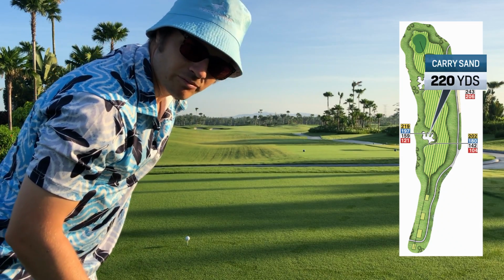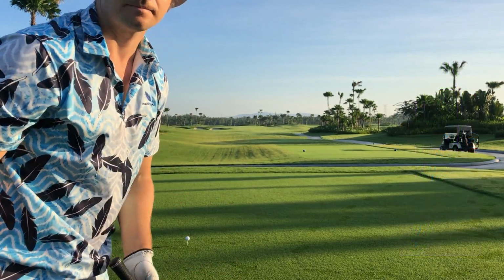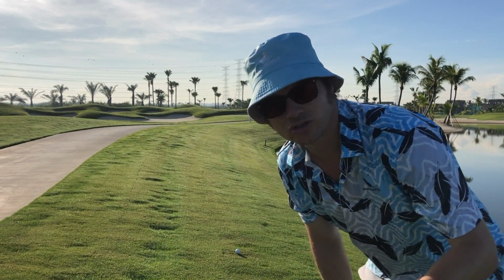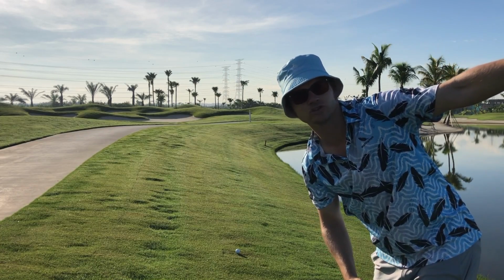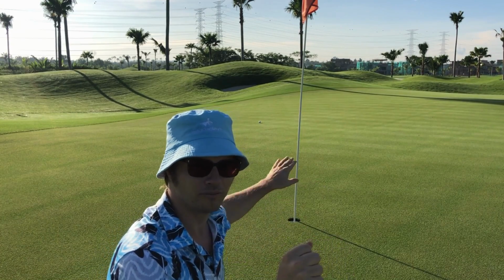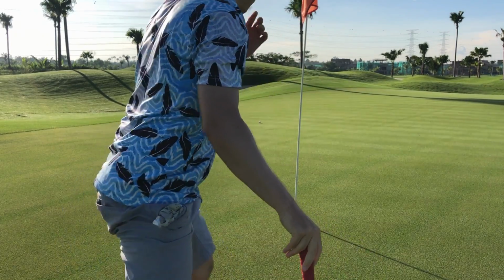HOW TO PLAY SCRATCH GOLF totally Stress Free Zen Zone PART 1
I play in total zen mode on a solo round where I play scratch golf with the intention of going under par. This was my 4th round after lockdown. I was so happy to be out there playing again. I took 10 weeks off including the 6 week period of being locked down so I fell in love with the idea of golf again.

Scratch golf is very different to what you think.

A lot of playas will get this WRONG. Scratch golf is NOT shooting level par on the scorecard every time. Handicap systems work differently to what you think scratch golf is.

The handicap system works out your handicap over 20 scores, and only counts your best 8 scores. So if you play the same course over and over and over again, your score should trend downwards anyway.

And on top of that, the course rating is often much higher than 72. Some courses have a stroke rating of 73, 74 or 75. That means if you score 76 EIGHT TIMES out of TWENTY scores, you will be a scratch handicap.

Your scores can be 8 x76 and 12 x 99 - yes you can shoot 99 TWELVE TIMES and still be a scratch handicap because they took your 8 best scores of 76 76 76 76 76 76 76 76 and ignored the rest.

That means on this course, rated 74.9 and a slope of 131, if I shoot 75-76 eight times and score between 77 and 90 for the remaining 12, my handicap would be scratch! So while these two videos may not add up to 72, thats NOT SCRATCH GOLF!
That's actually PLUS HANDICAP golf! Please keep this in mind when you talk about others handicap.

Whenever you see someone play one or two round,on Youtube or in person and they do not shoot to their handicap, remember their handicap is from their best 40% of their scores. And remember, if you shoot your handicap every round, you would be a pro within 6 months because it would keep dropping week after week. AND ONE MORE THING!!

Remember when you talk to other people about someone not being a certain handicap they told you they were, EVERYONE ELSE IS TALKING ABOUT YOU THE SAME WAY!LOLOLOL